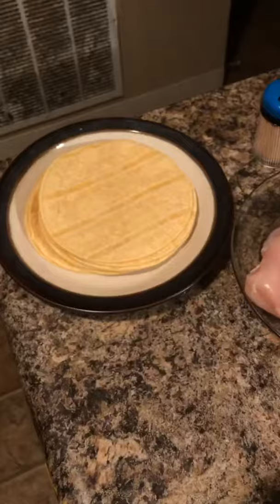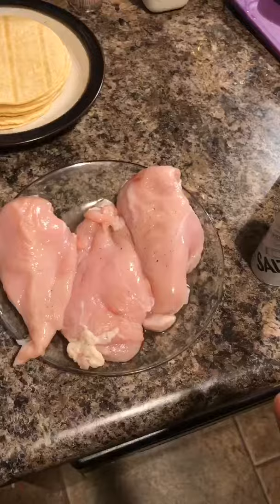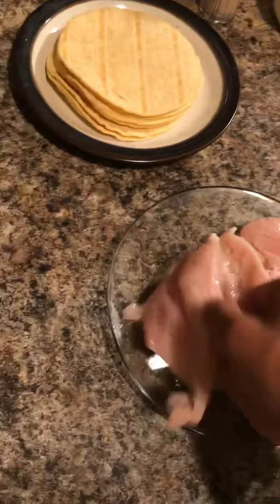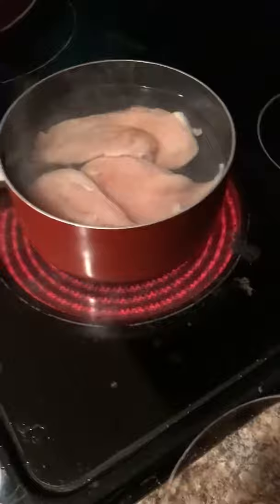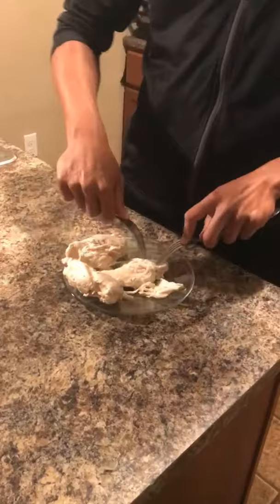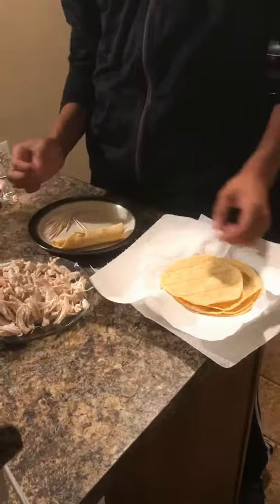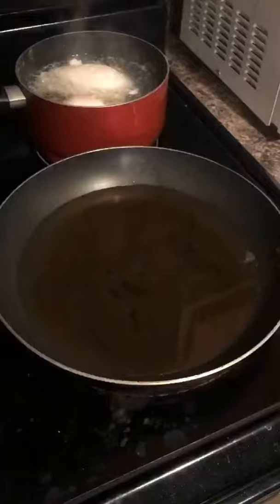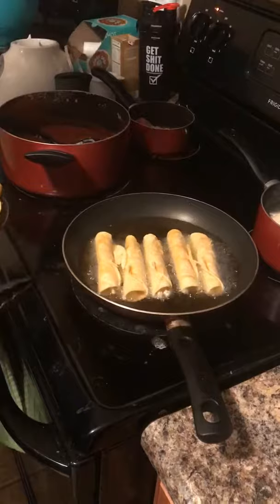Flipagram - October 16, 2017